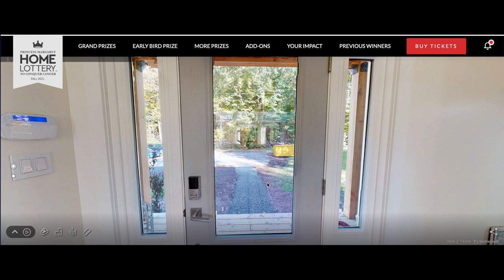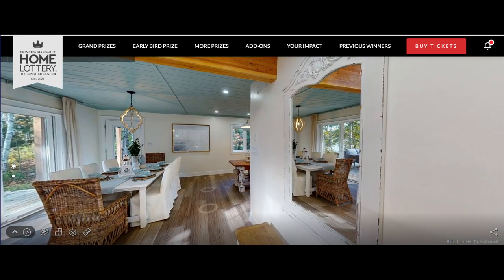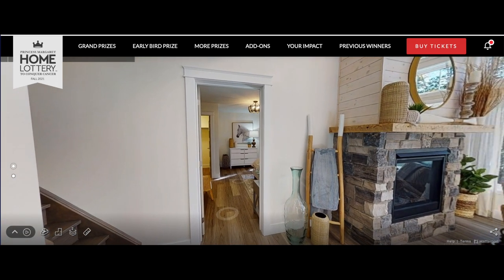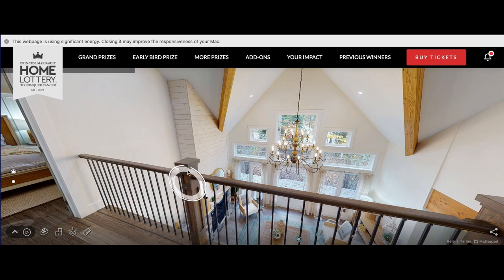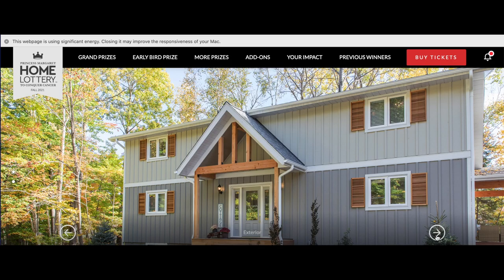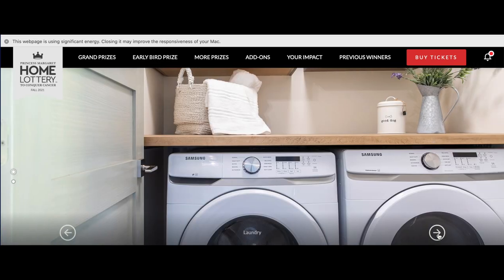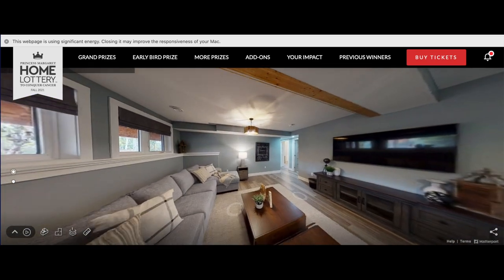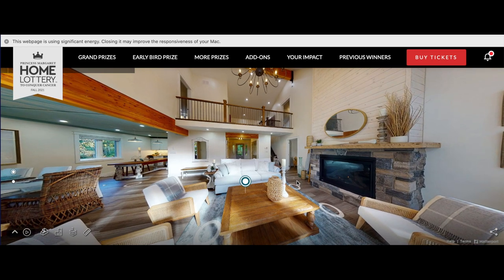2.1 Million Dollar Princess Margaret Fall 2021 Cottage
Princess Margaret Lottery 2021 Fall has a beautiful early bird prize. It's their 2.1 Million Dollar Muskoka Lakefront Cottage that includes $100,000 in cash!

3,335 SF of comfort, with 4 bedrooms, 3.5 bathrooms
Overlooking Paint Lake
Open concept Linwood post and beam design
Raised basement is on the lakeside with a bedroom, 4-pc bath, family and games room
Awarded fully furnished, professionally decorated & naturally landscaped
Interior design and decor by Lakeshore Designs
Cottage design by Linwood Custom Homes

Remember to come back to this YouTube channel "Awesome Canadian Homes" to view the latest virtual tours together.

Thank you very much and good luck in the draws : )